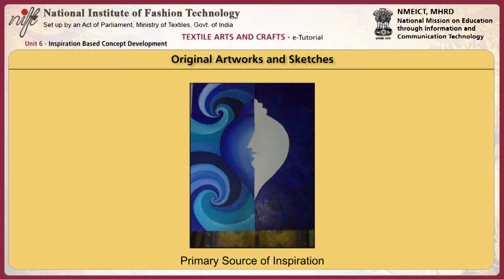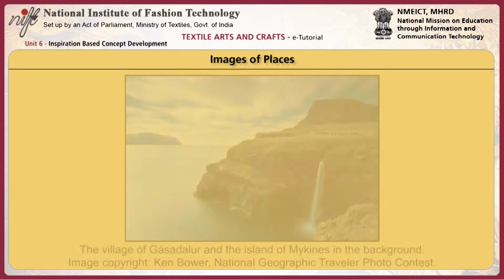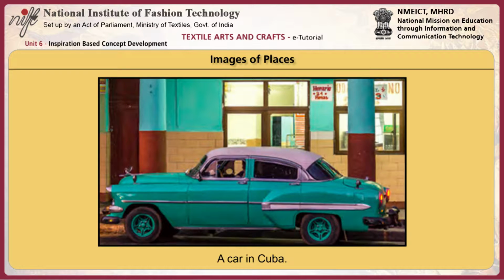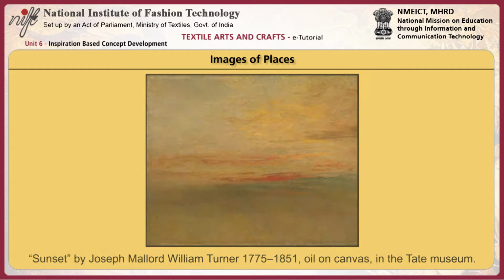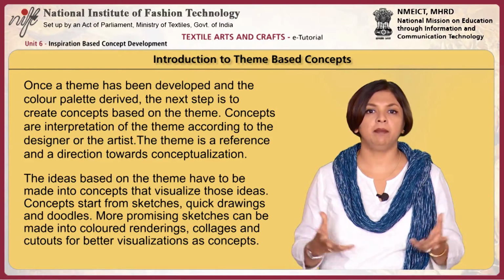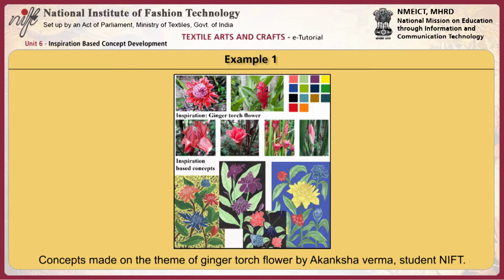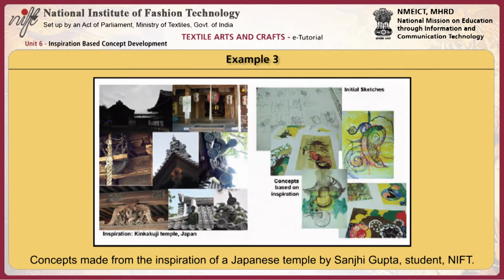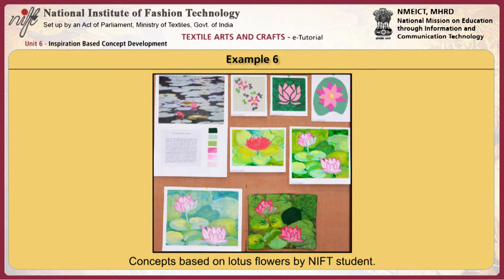Inspiration based concept development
Project Name: Development of e-Content for fashion design and technology
Project Investigator: Prof. Russel Timothy
Module Name: Inspiration based concept development